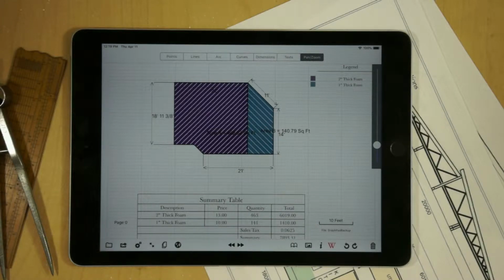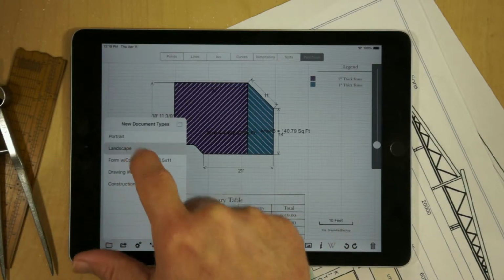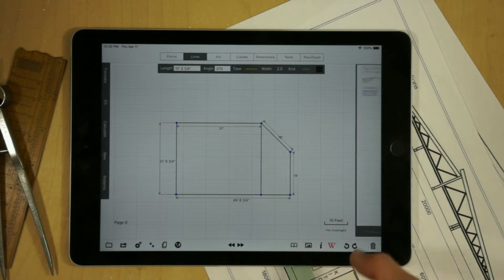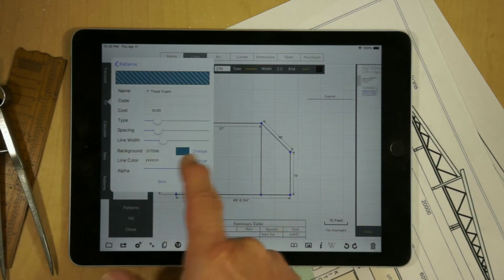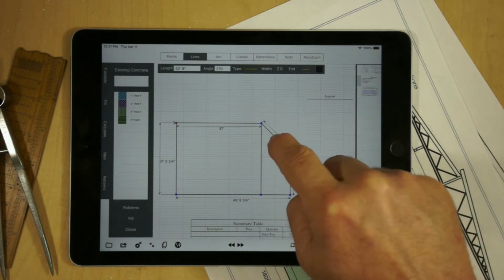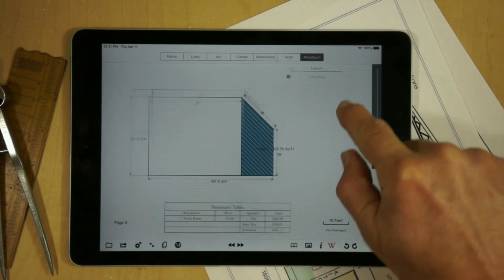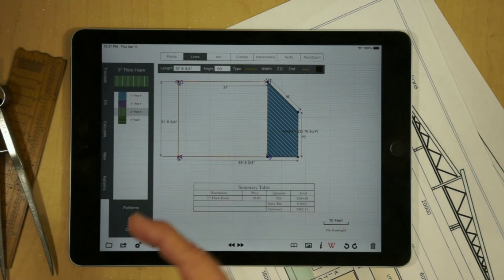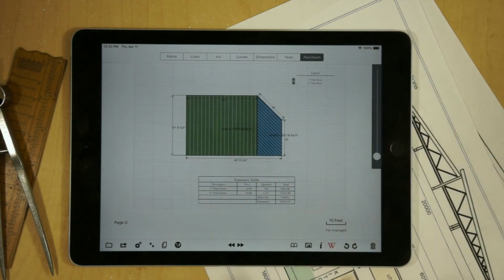GraphPad - Insulation Calculation Example